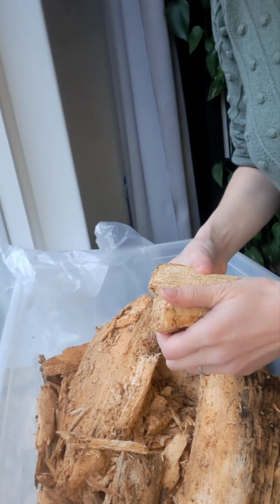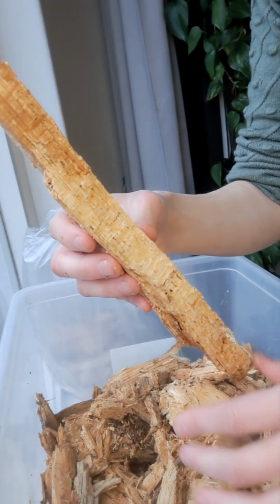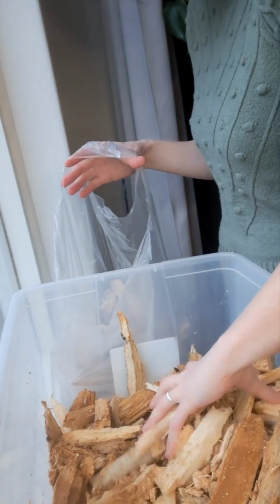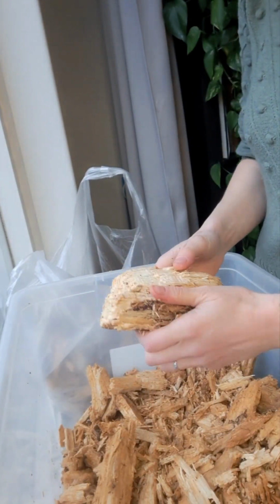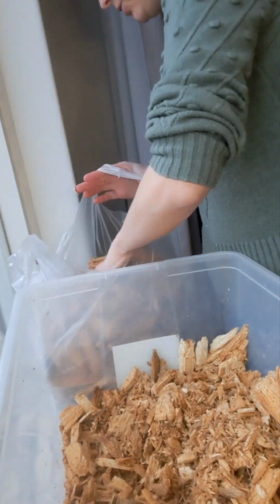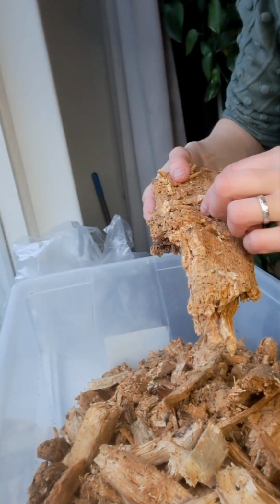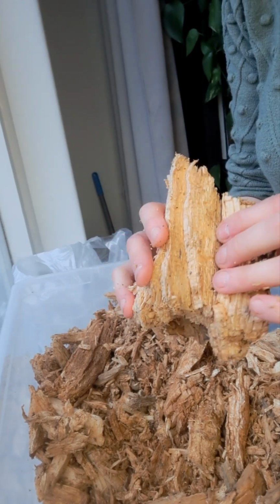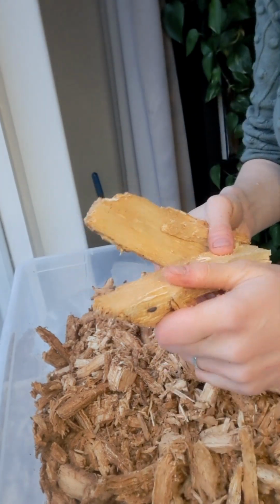Rotting wood for isopods